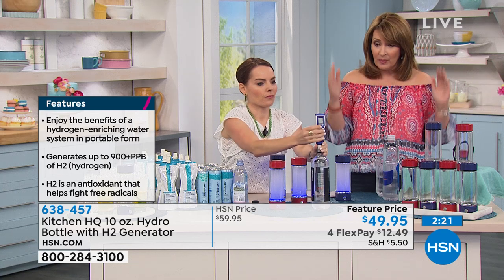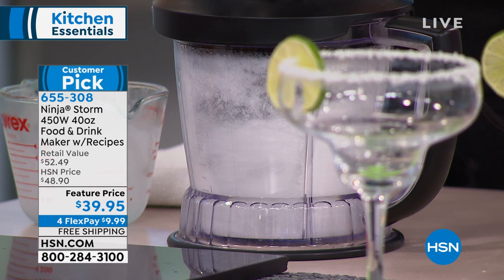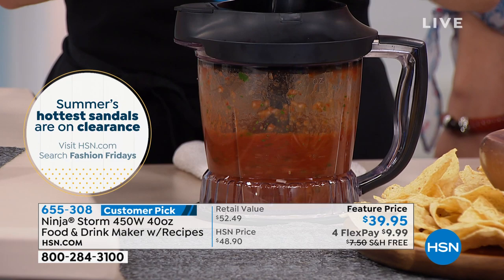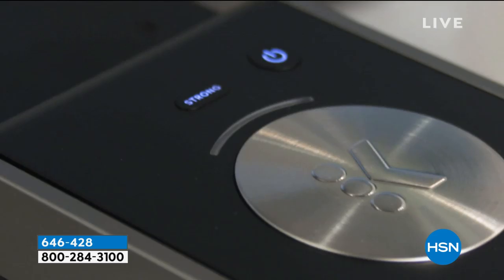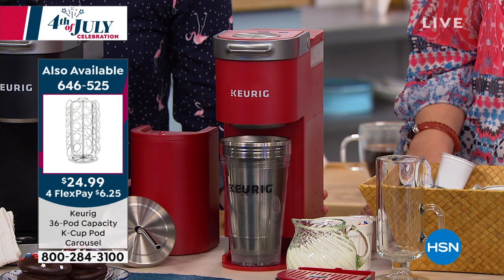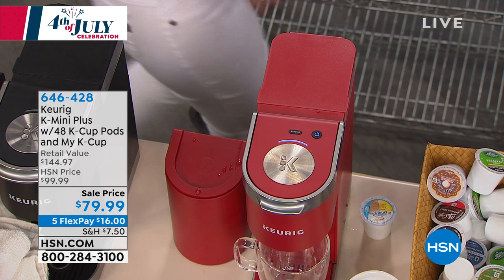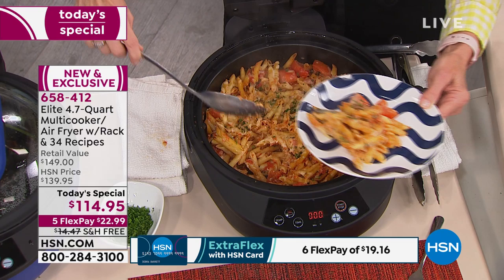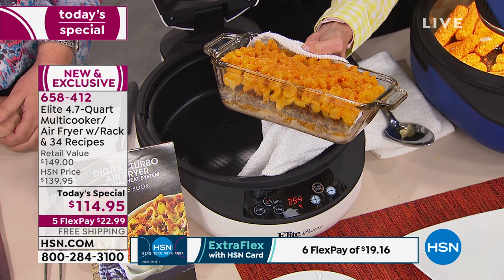HSN | Kitchen Essentials 07.05.2019 - 04 PM